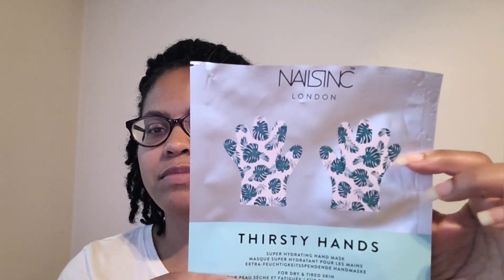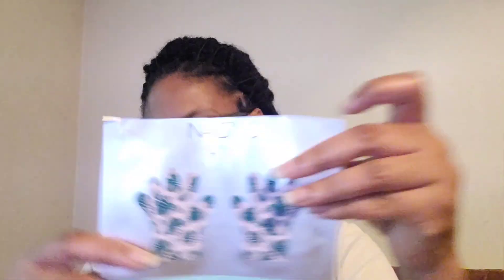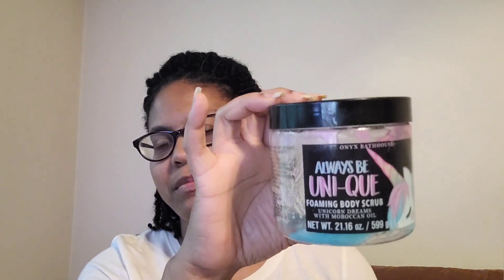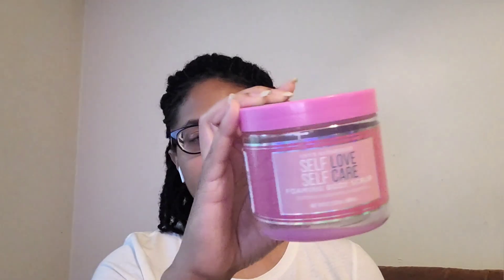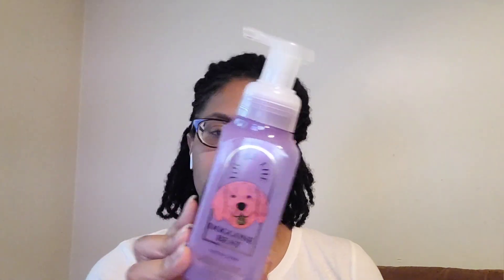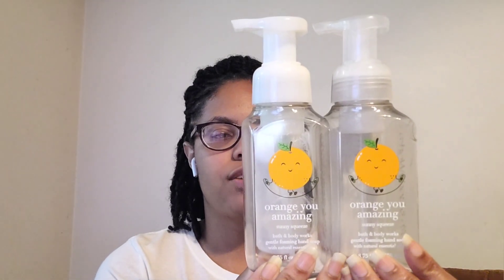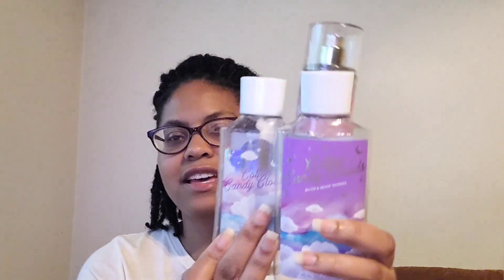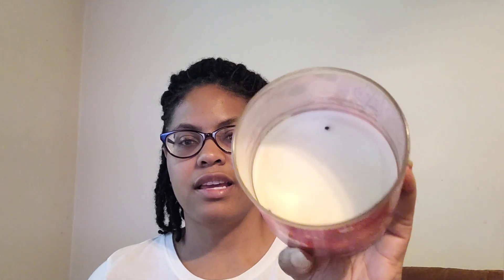Post Burn Candle Reviews & Empties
Goose Creek

1) Backroad Blooms

Honeysuckle,  Orange Blossom,  Neroli,  & Bright Citrus

2) Island Dried Linen

Warm Linens , Jasmine,  Orange

3) Frosted Coconut Snowball

Toasted Coconut , Vanilla Musk, Whipped Cream

4) Pumpkin Apple

Red Delicious Apples, Fall Pumpkin,  Ground Cinnamon

5) Hummingbird Tea Cake

Pineapple Cake Batter,  Cinnamon Spice, Toasted Pecans

6) Endless Weekend

Fresh Summer Mandarin,  sun-kissed Magnolia,  blue coconut water